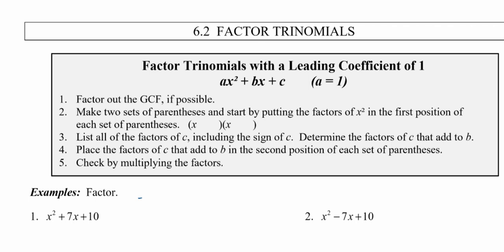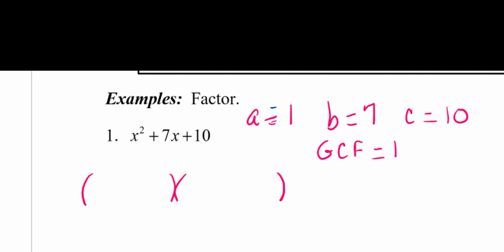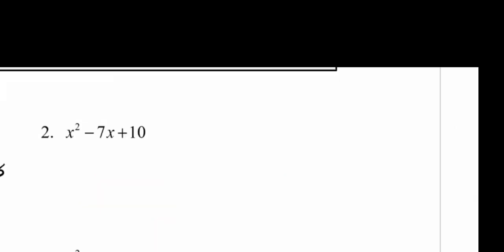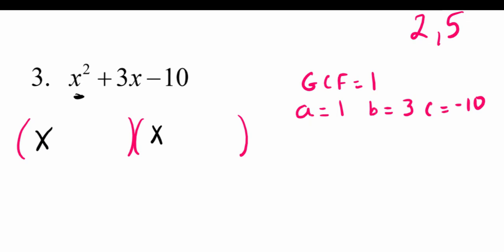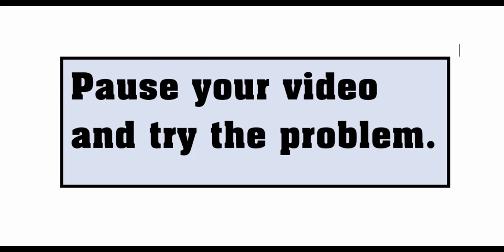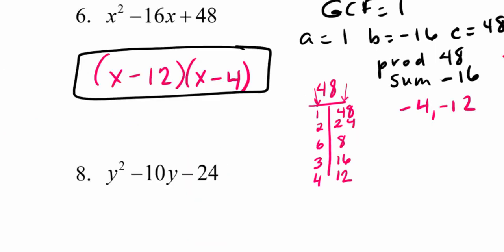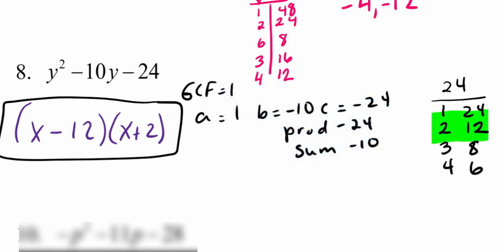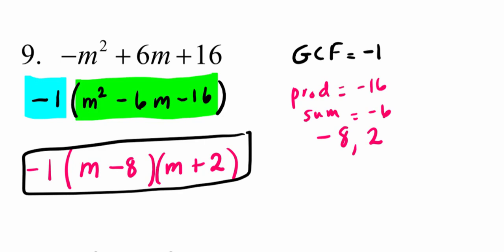Factoring Polynomials Trinomials a = 1